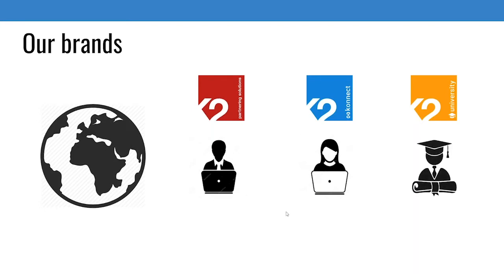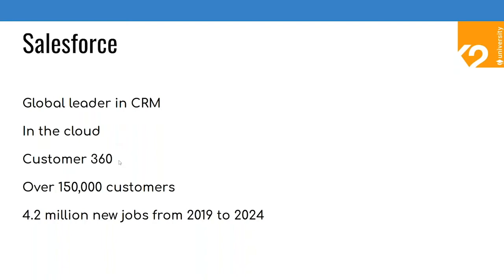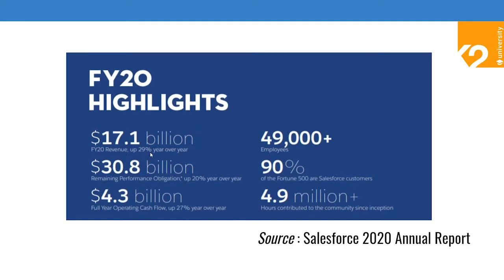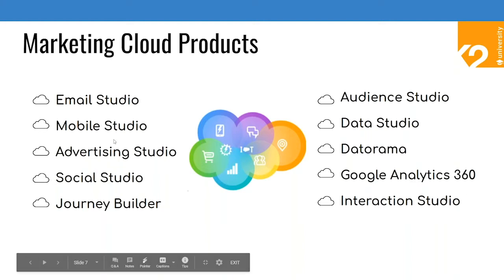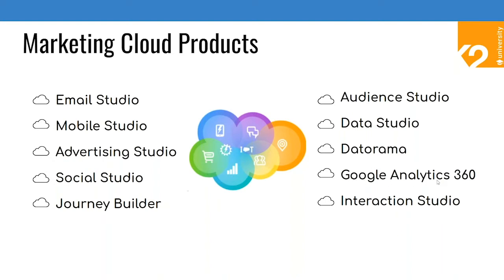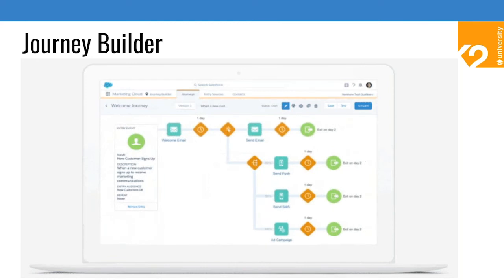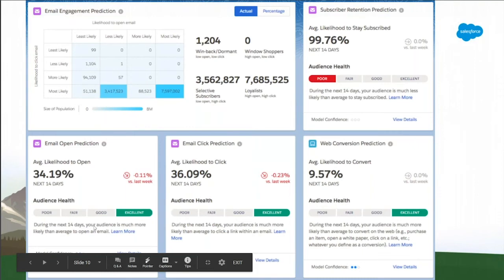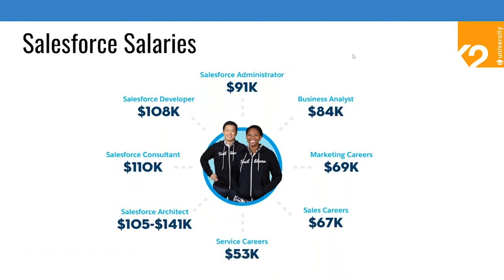Driving Success with Salesforce Marketing Cloud